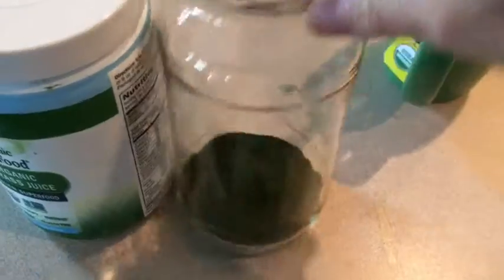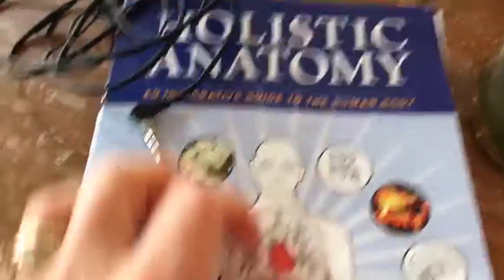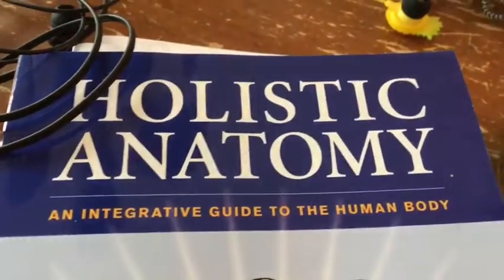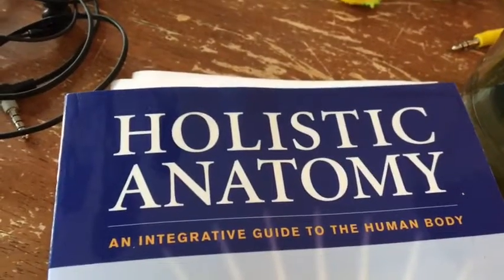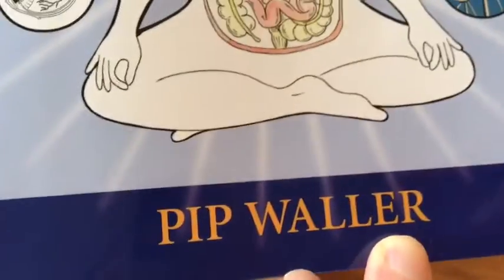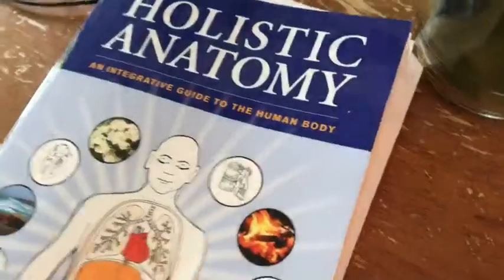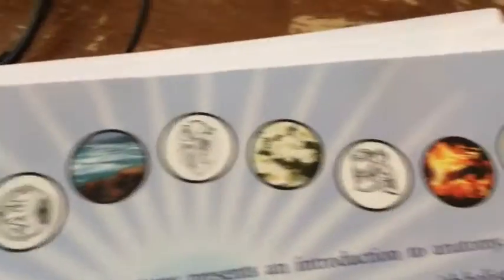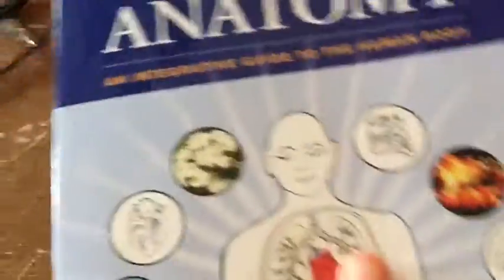Intermittent Fasting Morning Vlog/ New Book/Healing Update